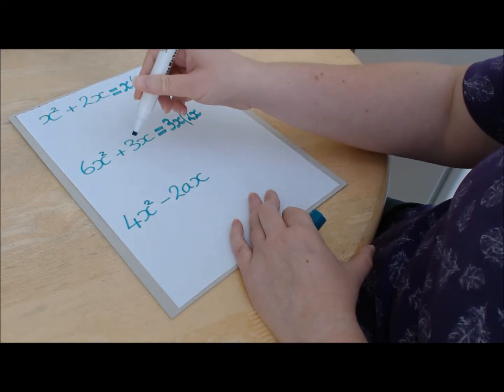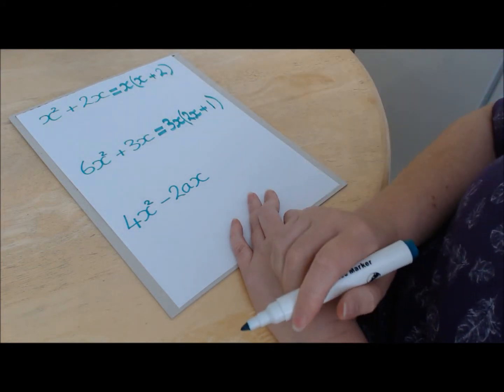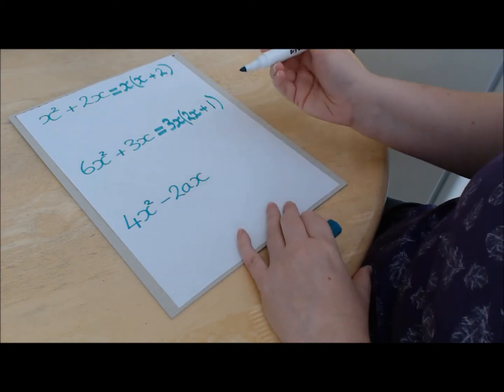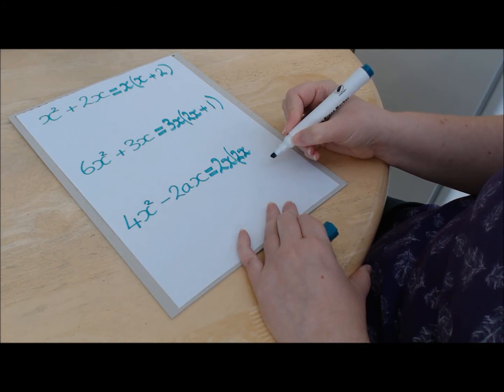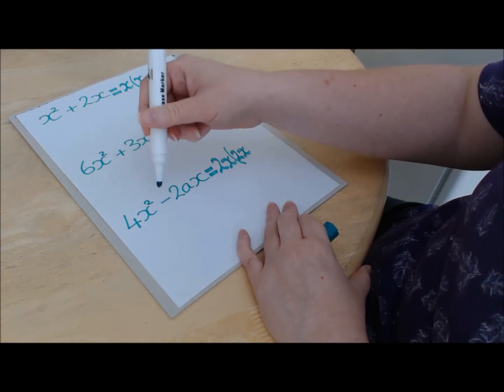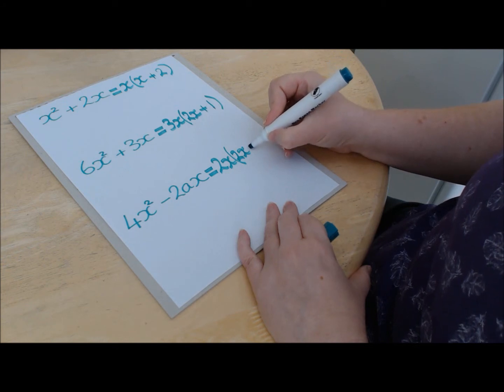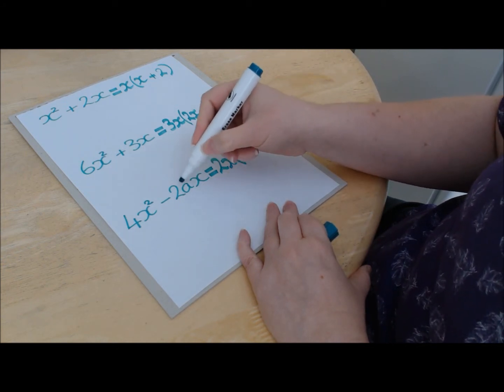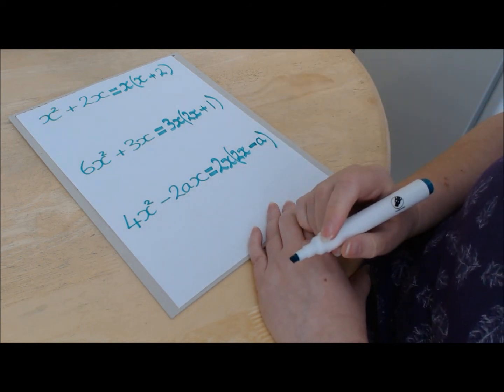Factorising 1 Bracket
Factorising into 1 bracket